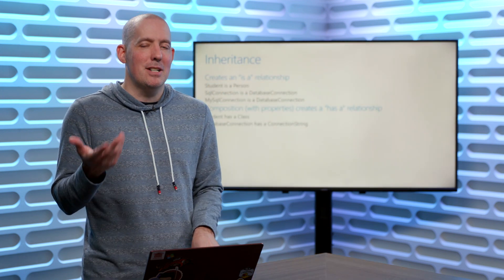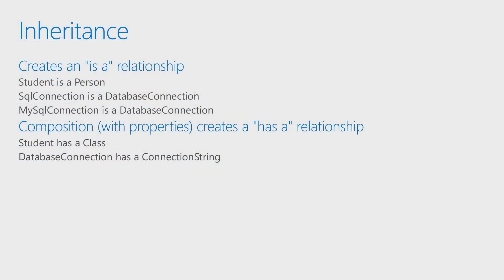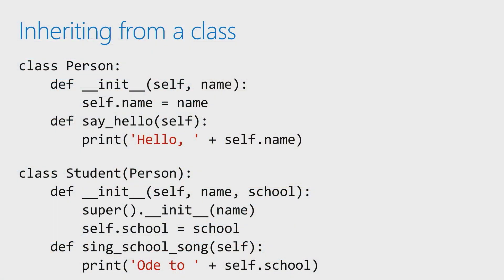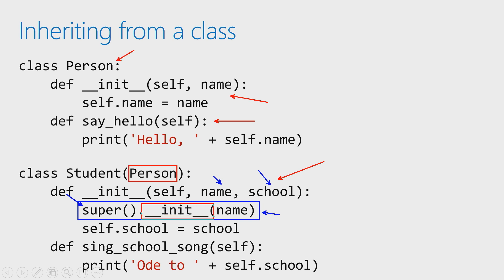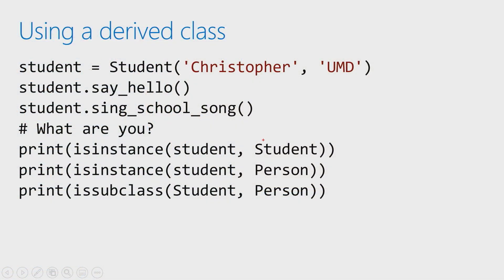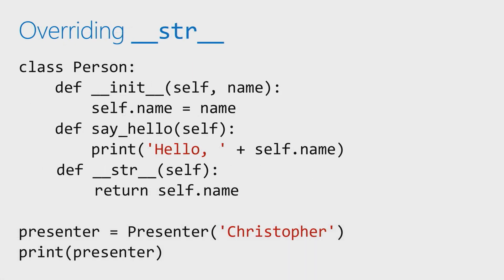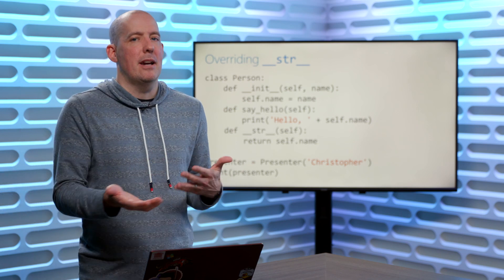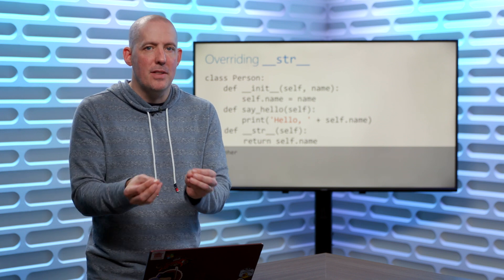Inheritance | More Python for Beginners [8 of 20]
Inheritance allows you to create specialized types of classes and objects, and share behavior across instances. We'll explore how Python supports inheritance, and how you can override functionality, including from the base object.